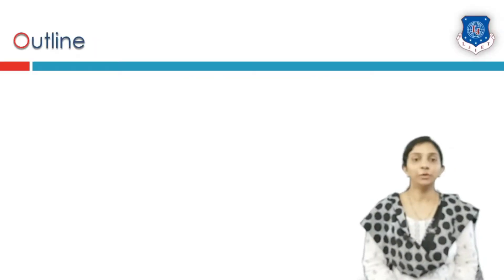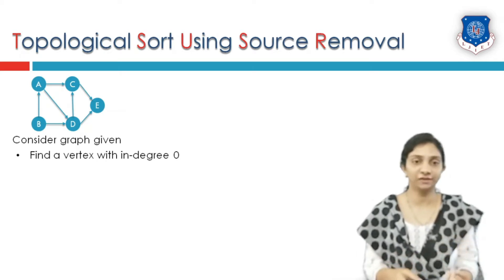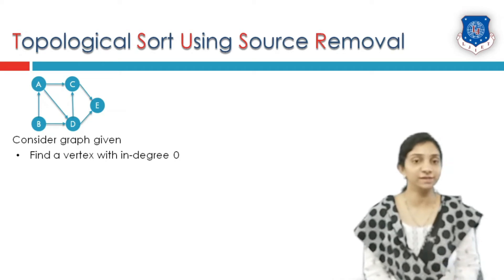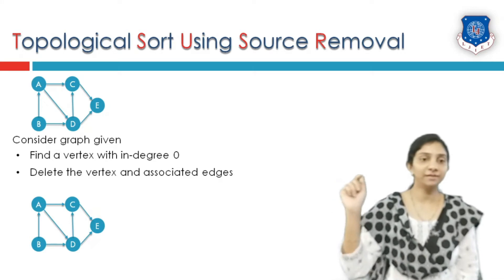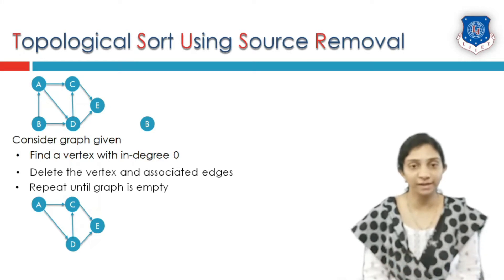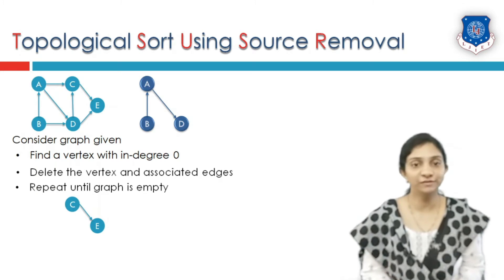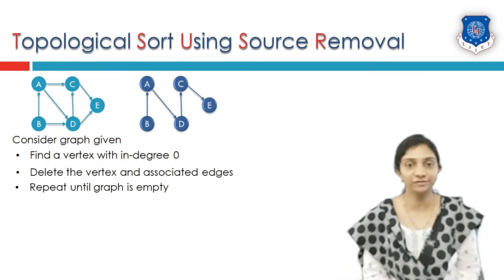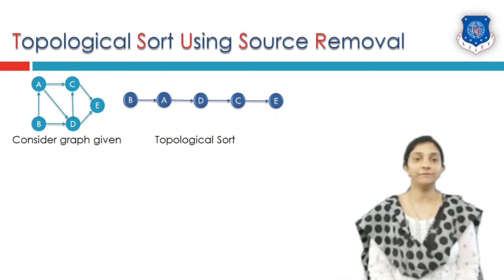Lec-46_Topological Sort-Source Removal | Analysis and Design of Algorithm | Computer Engineering